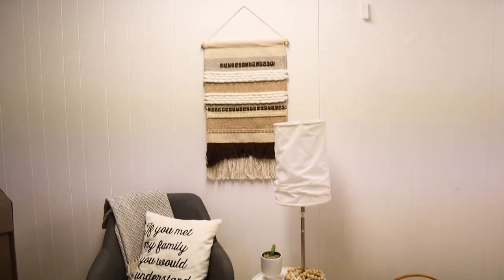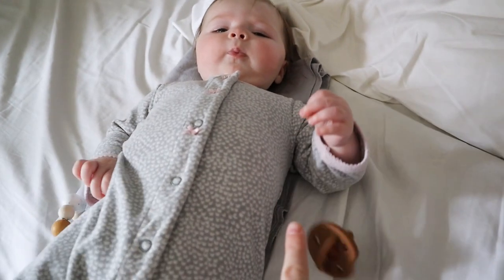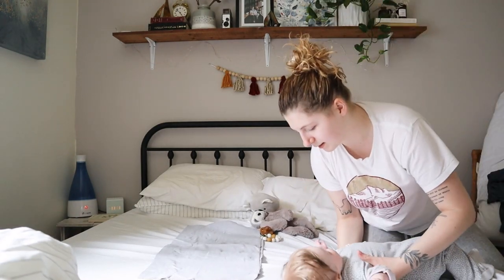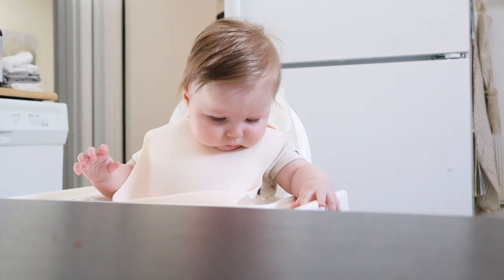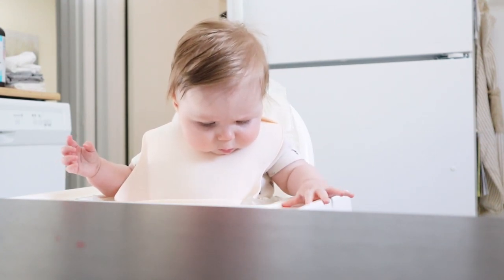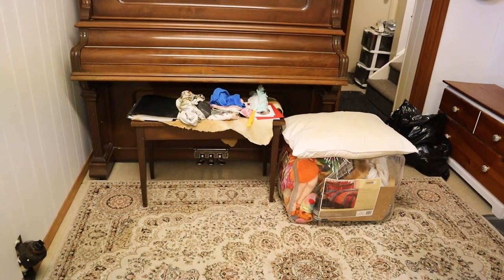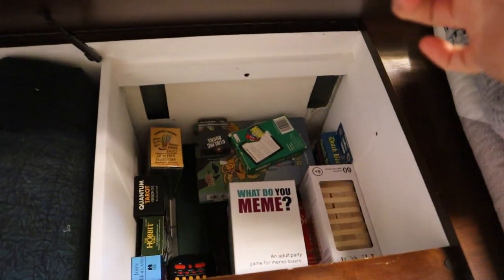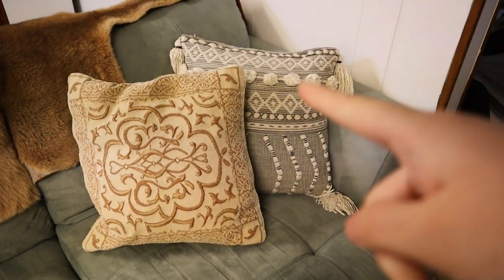Trying Apples, Getting Monetized, & Basement Tour // Day in the Life of a SAHM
In this vlog Charlotte tries pureed apple for the first time, I get monetized, and I show you around our (finally clean) basement! Tell me, what's the hardest area of your home to keep clean?? Mine is definitely the basement...

Charlotte's Highchair

Victoria Hunter
Saskatoon, SK
S7H 5S8